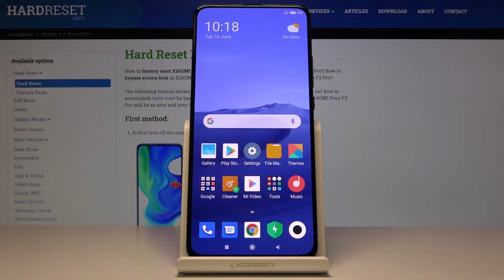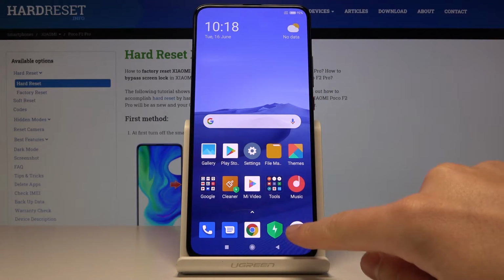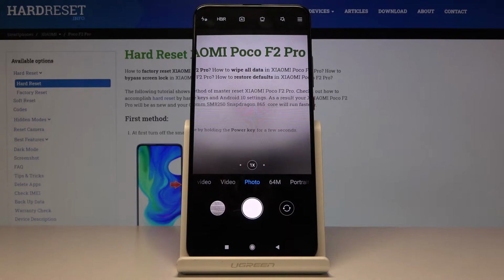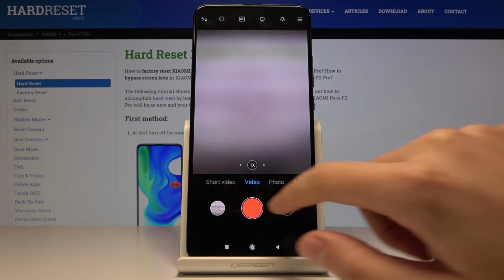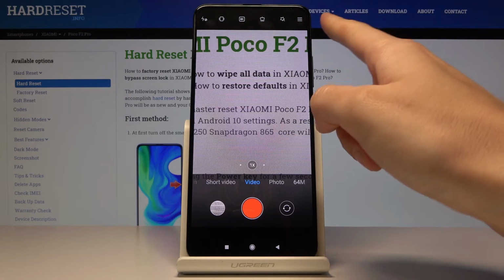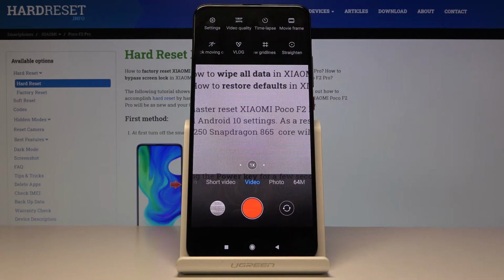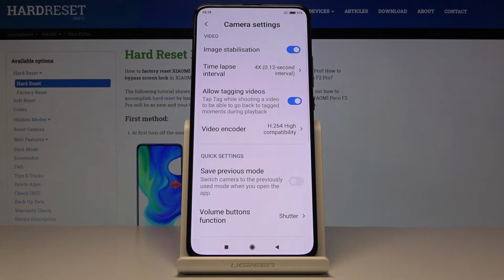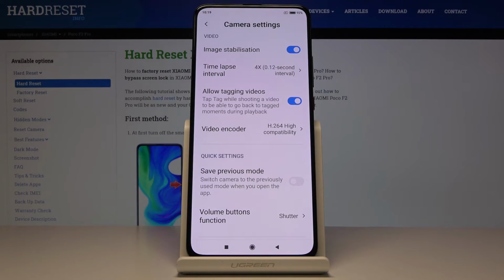How to Activate Image Stabilization in XIAOMI Poco F2 Pro – Image Stabilization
Learn more info about XIAOMI Poco F2 Pro:
No more blurry and unstable photos - use the image stabilization option. This feature is especially useful when you are taking photos on the go. Watch this tutorial carefully, and with a bit of our help you will be able to activate it easily. Let's visit our HardReset.info YT channel and get more useful tutorials!

How to Enable Image Stabilization on XIAOMI Poco F2 Pro? How to Disable Image Stabilization on XIAOMI Poco F2 Pro? How Open Camera Settings on XIAOMI Poco F2 Pro? How to Use Image Stabilization in XIAOMI Mi Note 10 Lite?